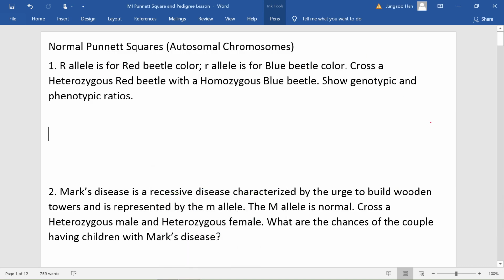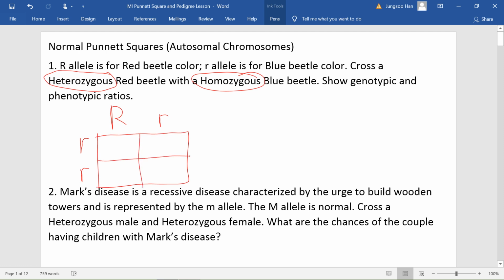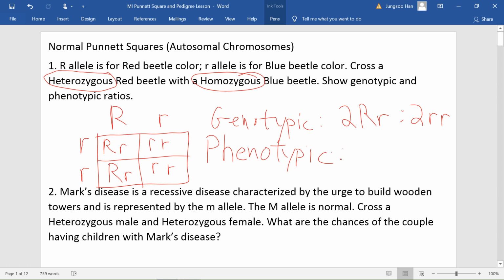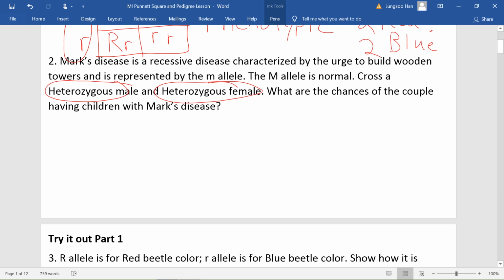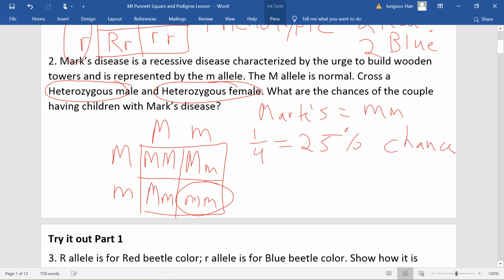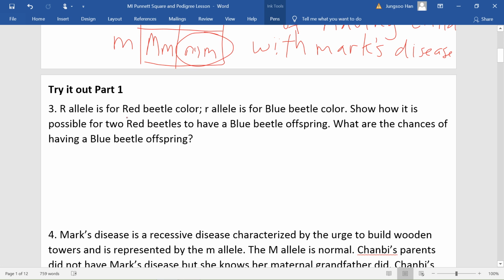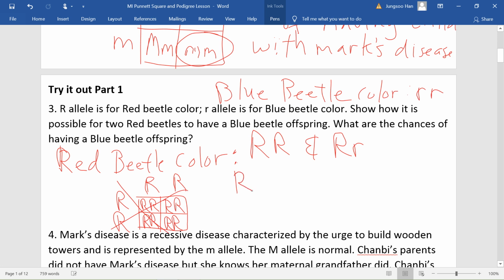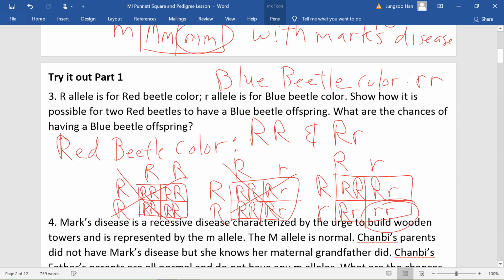Punnett Square and Pedigree Lesson Part 1